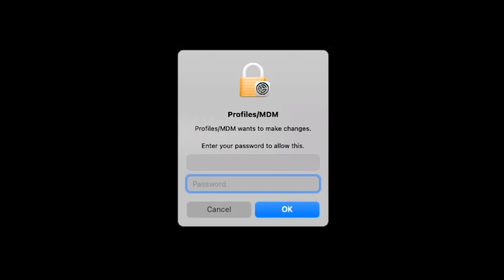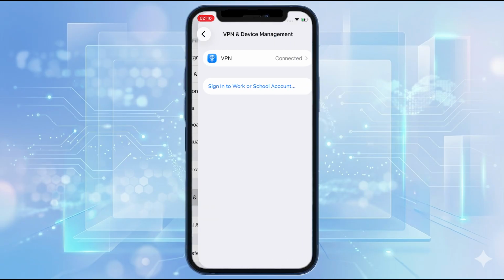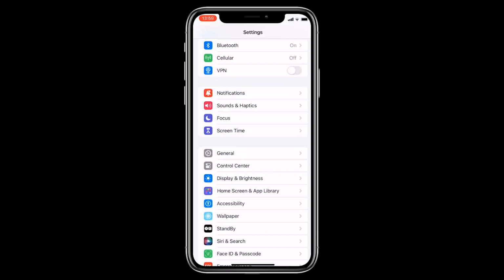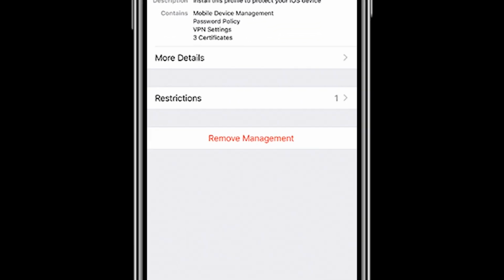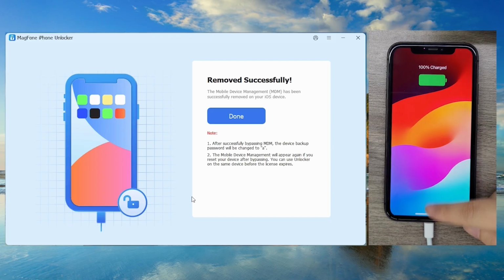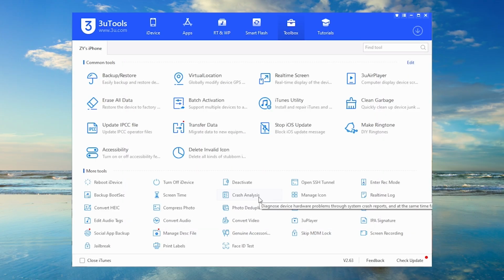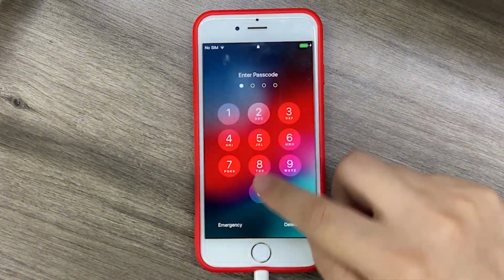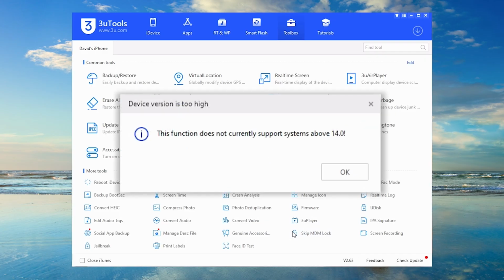"Profiles/MDM Wants to Make Changes"? Here's How to Fix It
Seeing the "Profiles or MDM wants to make changes" popup on your iPhone or iPad and not sure what to do? This video covers why it happens and how to deal with it — and if you're stuck on a supervised or MDM-locked device, MagFone iPhone Unlocker offers a simple way to remove MDM without needing admin credentials. Whether you bought a second-hand iPhone still enrolled in MDM, can't get past the remote management screen, or just want to understand what configuration profiles do, this guide has you covered
0:00  Common Causes
0:20 Remove MDM with Passcode
0:35 Remove MDM without Passcode
0:51 3uTools Skip MDM Lock
1:21 Fiddler (tech requirements）